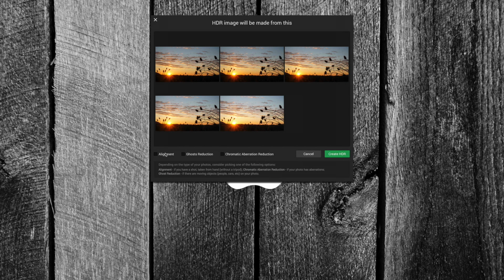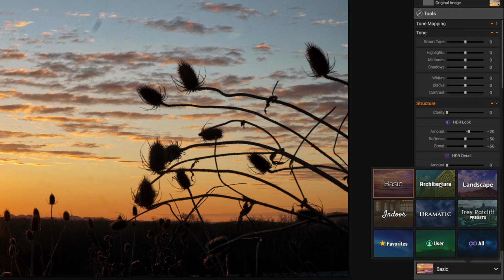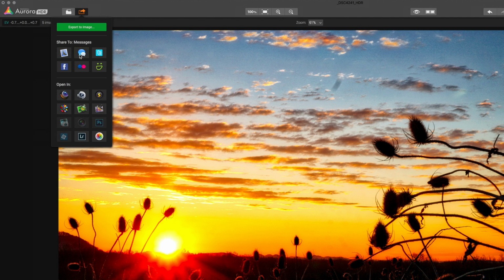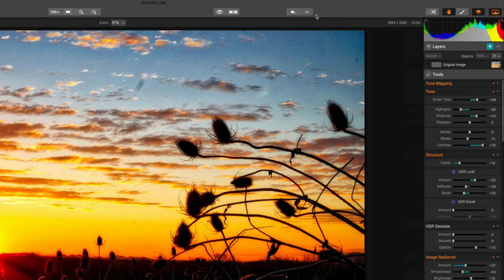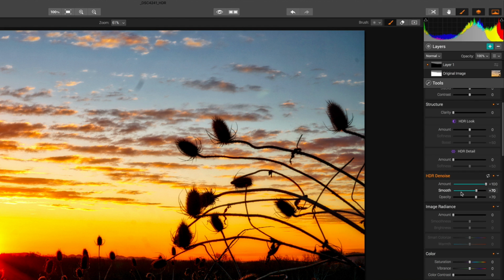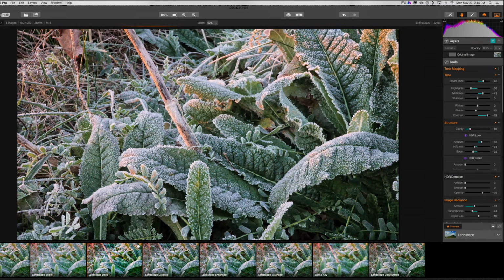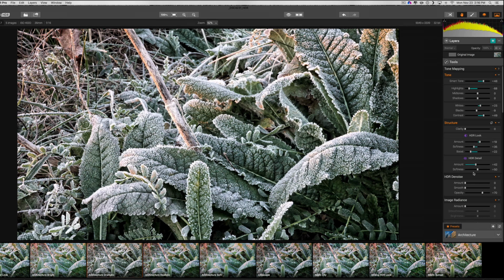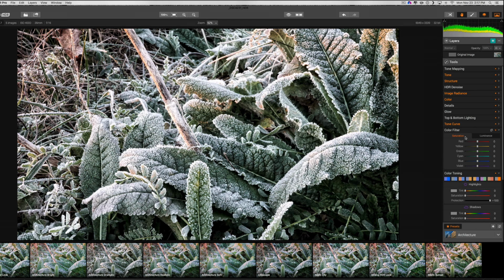Aurora HDR - Review & Test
Like most people I am always amazed at how beautiful HDR photographs are! Check out Macphun's awesome new software - Aurora HDR!

ÃÂÃÂ­ ÃÂÃÂ­

ÃÂÃÂ­ ÃÂÃÂ­

ÃÂ¢ÃÂÃÂ¢ÃÂÃÂ¢ÃÂ The Photo/Video Show QUESTIONNAIRE ÃÂ¢ÃÂÃÂ¢ÃÂÃÂ¢ÃÂ

Help me improve! Thanks in advance! ÃÂ¢ÃÂÃÂº

ÃÂÃÂ­ ÃÂÃÂ­

ÃÂÃÂ­ ÃÂÃÂ­

ÃÂÃÂ­ ÃÂÃÂ­